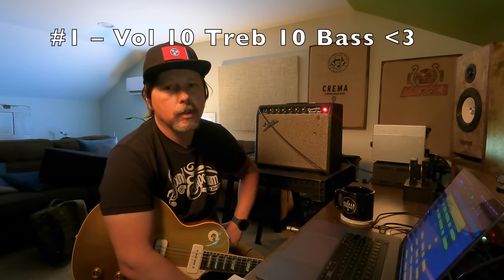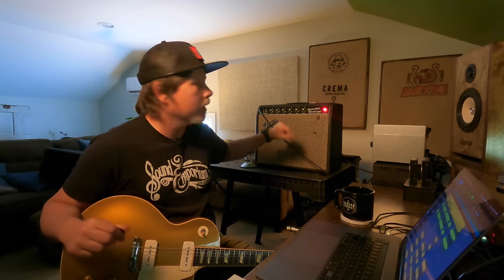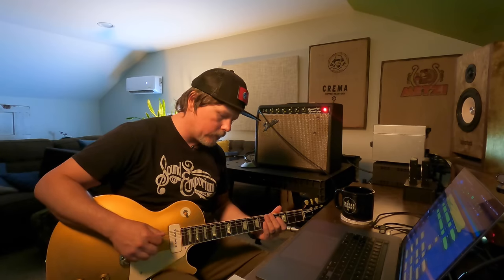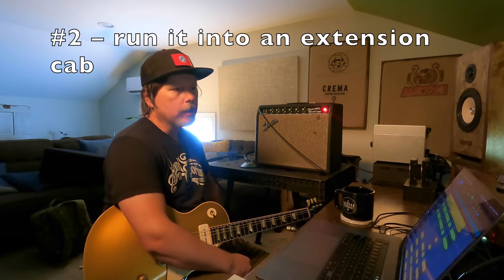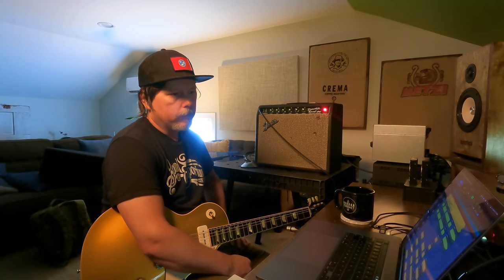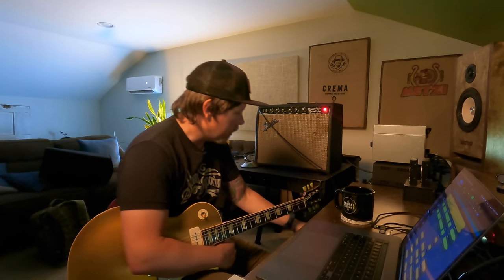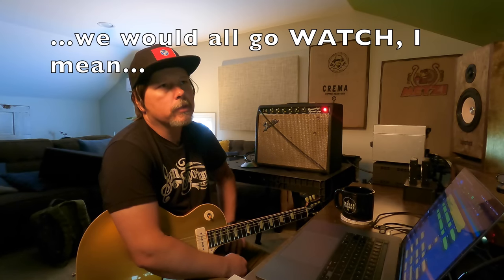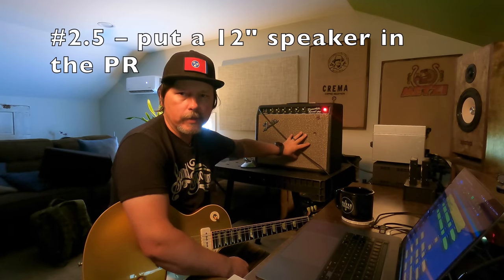3 things you NEED to do with your Princeton Reverb Amp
(No mods required, btw 🤠) Just wanted to see how well the tips in my Deluxe Reverb video apply to the Princeton Reverb. So, why aren't you doing these things?!

I'm playing nearly the same solo off the top of my head as I did at the top of the Deluxe Reverb video just for comparison's sake.

0:00 Intro
0:50 Tip #1: 10 Treb 10 Bass ≤3
2:30 same solo as an example
3:40 Tip #2: Use it as a head
5:35 Tip #2.5: You can fit a 12" speaker in this cabinet
8:08 Tip #3: Use my "473" settings with a pedalboard. (Maybe start at 4 on the volume; 6 can have a bit too much breakup on many Princeton Reverb amps)
14:30 Will this work on YOUR amp?
14:46 Please SUBSCRIBE if you haven't :)
15:08 The entire point of me doing this channel
16:01 I will be offering some courses in the near(-ish) future!
16:35 My brief musical background and history
17:55 What I look at and how I think about the fretboard
18:34 Please subscribe if you haven't :)